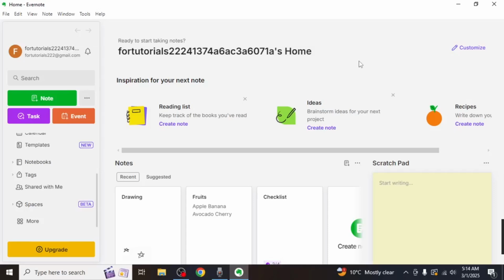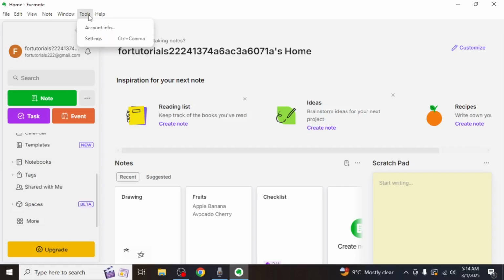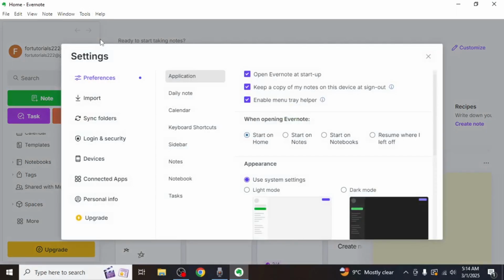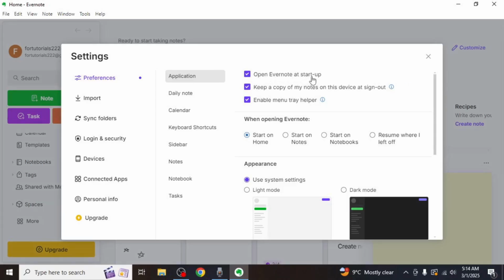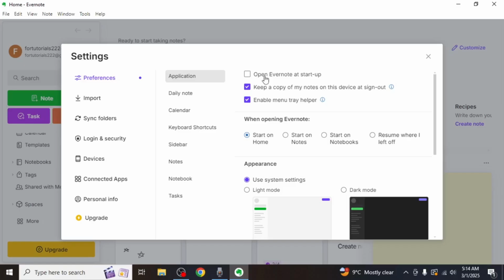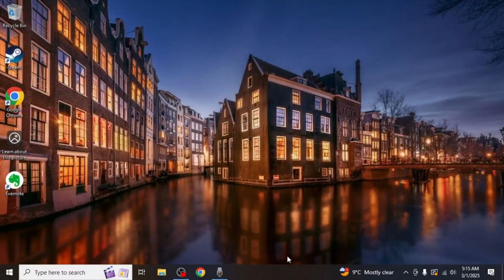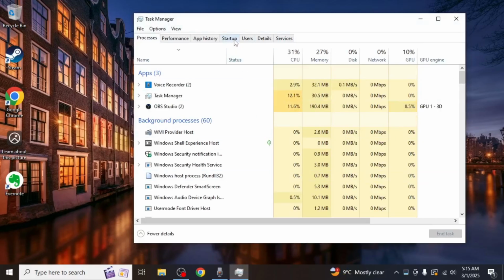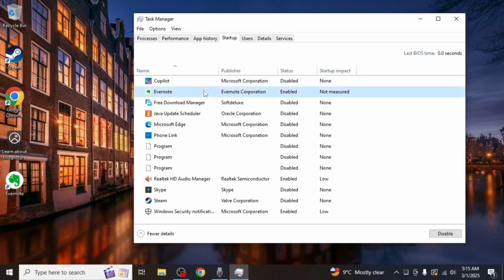How to Stop Evernote from Opening on Startup (Step by Step)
Annoyed by Evernote launching automatically when you start your computer? This step-by-step guide shows you how to disable Evernote from opening on startup in Windows and Mac. Learn how to adjust system settings, remove Evernote from startup programs, and improve your device’s boot speed.